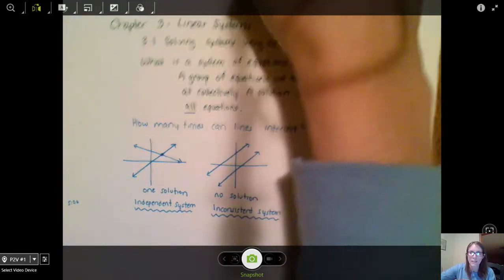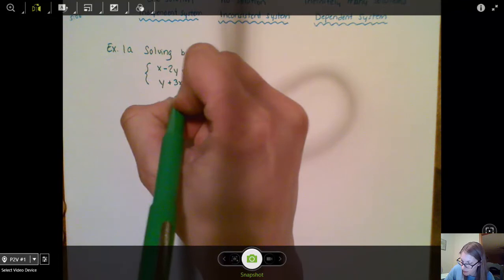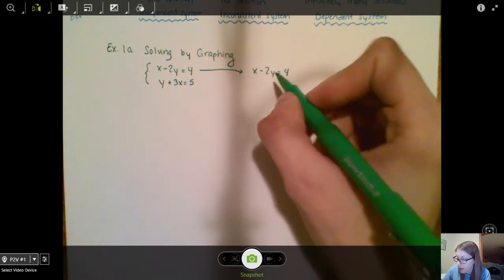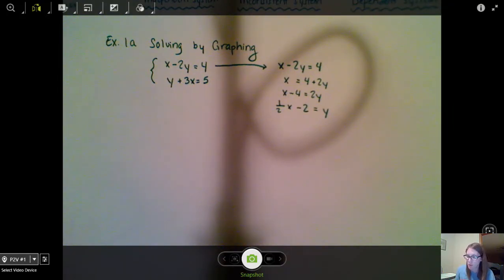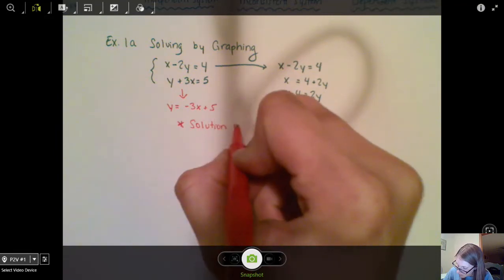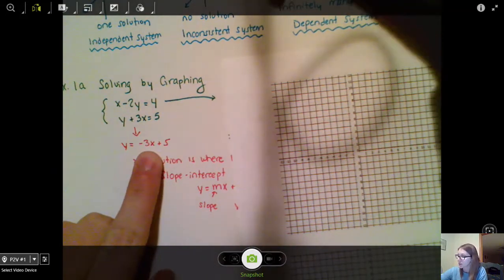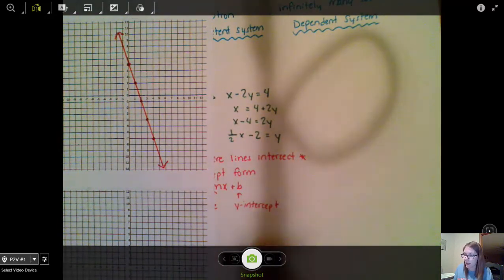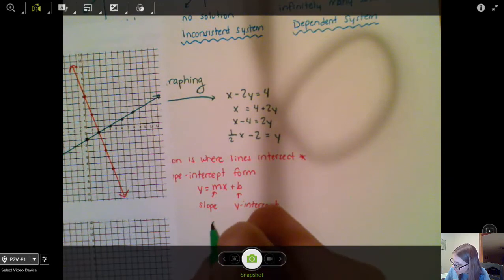Ex 1a- Solving by Graphing